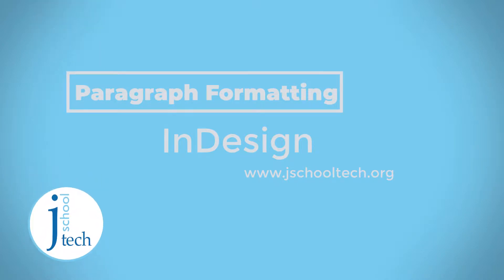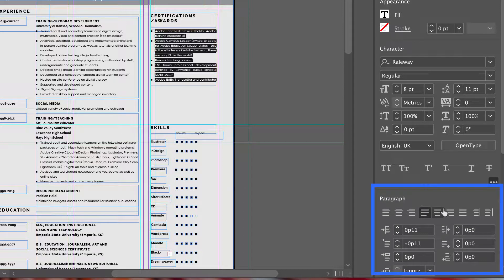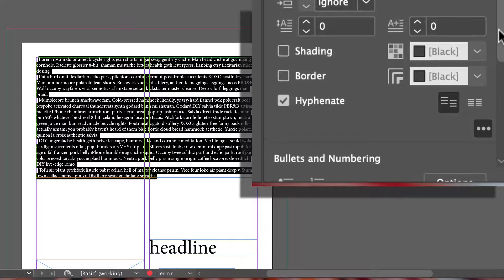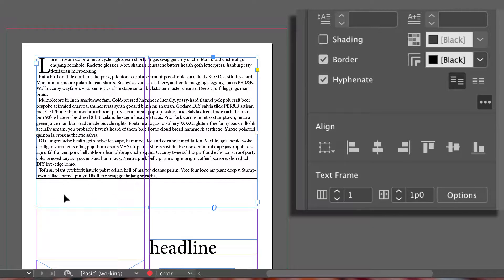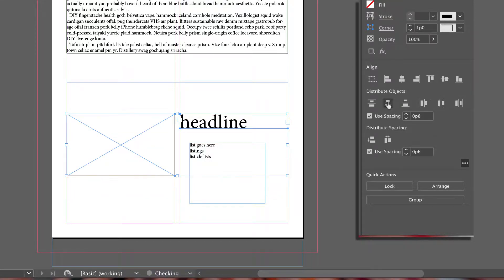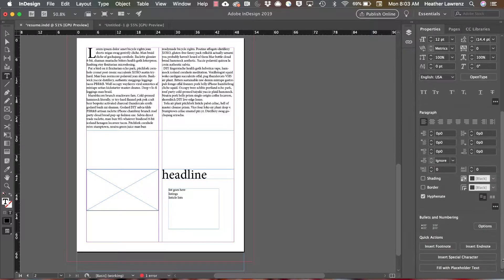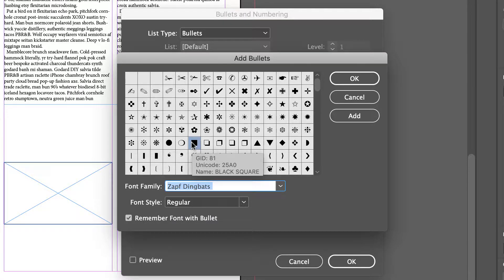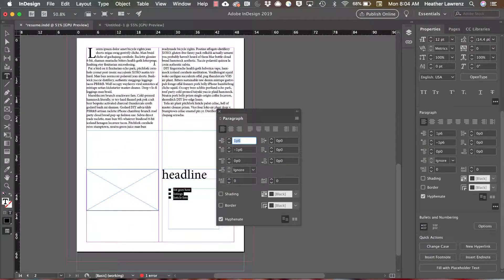InDesign Paragraph Formatting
Table of Contents:

00:42 - Paragraph Alignment
00:57 - Paragraph Indents
01:37 - Drop Caps
02:01 - Shading and border
02:30 - Unhyphenate
02:40 - Align to baseline grid
03:00 - Aligning Objects
03:12 - Text Frame Options
03:22 - Text Frame Options
03:37 - Bullets and Numbering
05:19 - Span Paragraphs